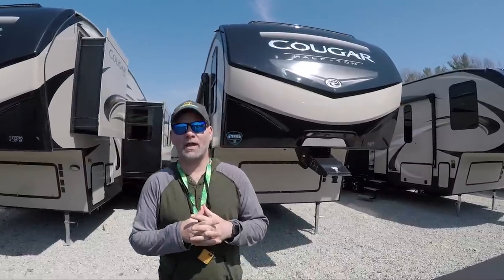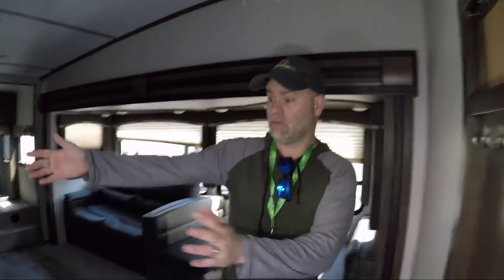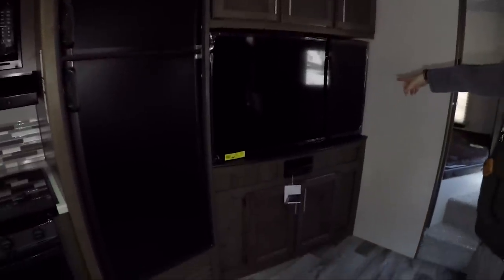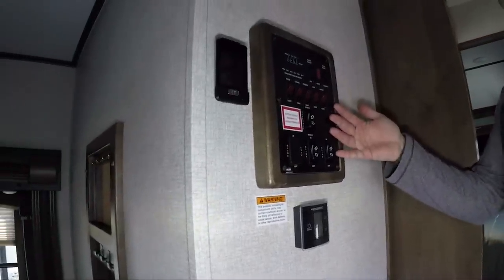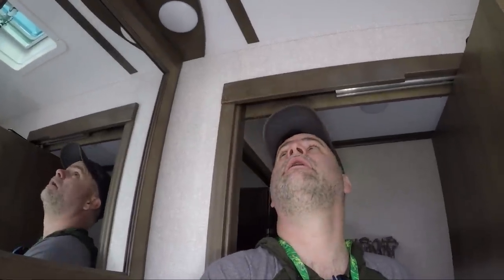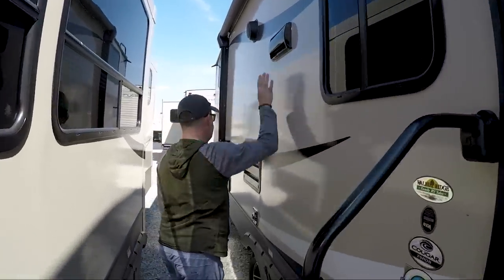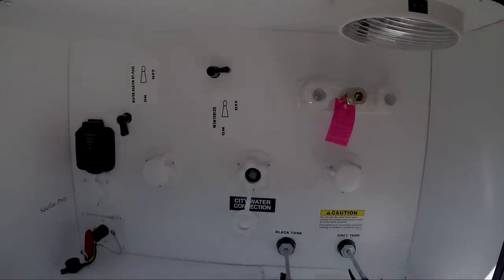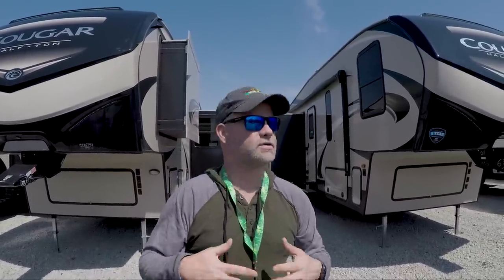1/2 ton towable 5th wheel with a bunk-house! Check out the Cougar 29RDB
Everyone loves the space and towing style of a fifth-wheel, but not always the weight.  When I am out driving I see tons and tons of people in half-ton trucks. Most 5th wheels are not going to work for those trucks. Cougar has introduced an entire line of half-ton tow-able fifth wheels aptly named "Cougar half-ton."
This video features the Cougar 29RDB. This model is a 2018 and has the following specs:
Pin Weight - 1,455lbs
Length - 34ft
Height - 11.58ft